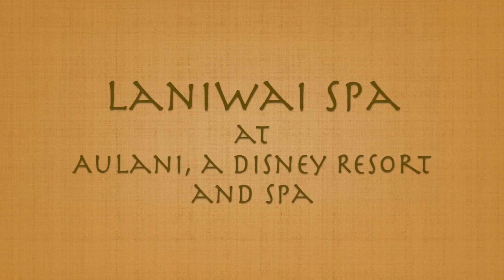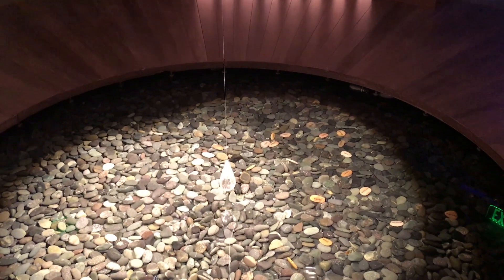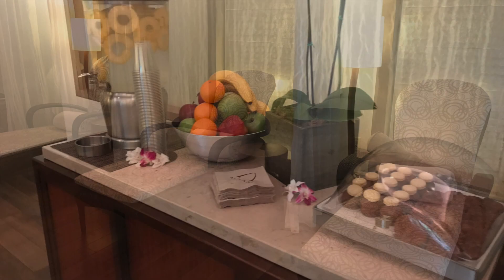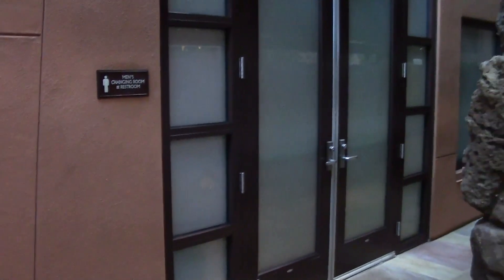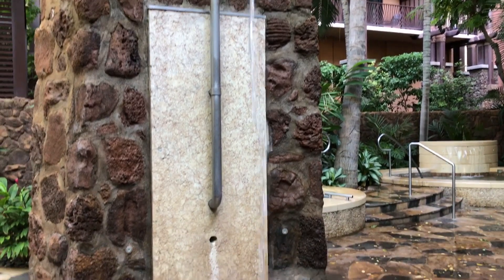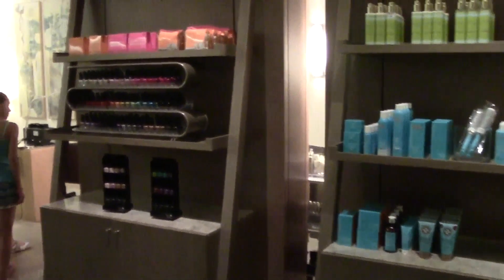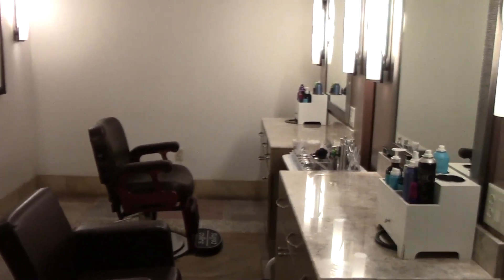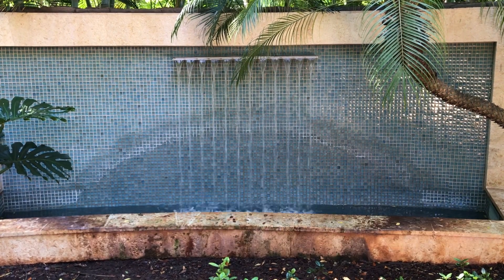Laniwai Spa at Aulani, a Disney Resort and Spa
Take a tour of the Laniwai Spa at Aulani, a Disney Resort and Spa.  Be sure to make time for the Kula Wai Hydrotherapy Garden!

See what my clients have to say!